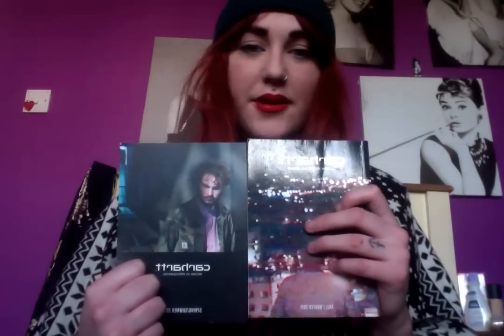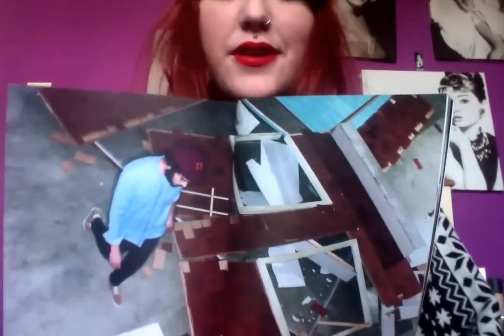Carhartt, Disposable cameras and SickStuds!